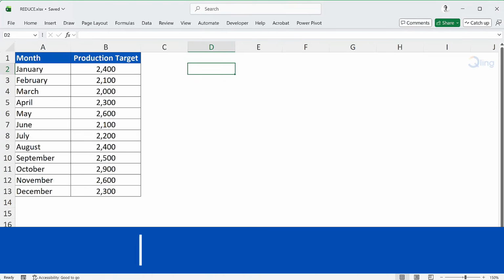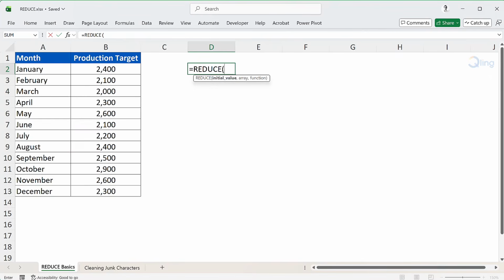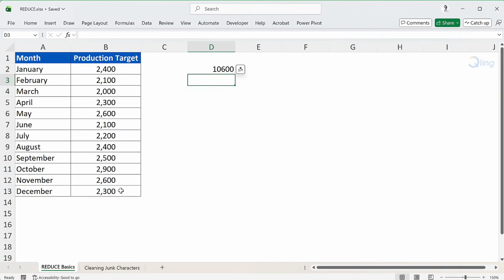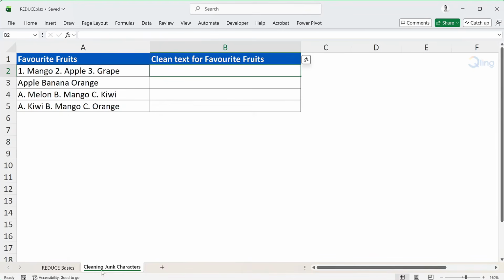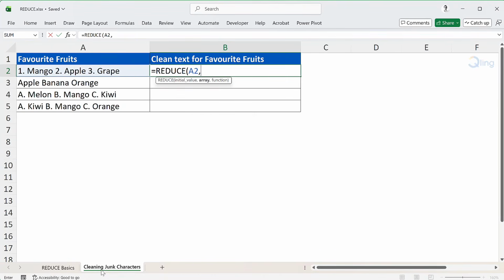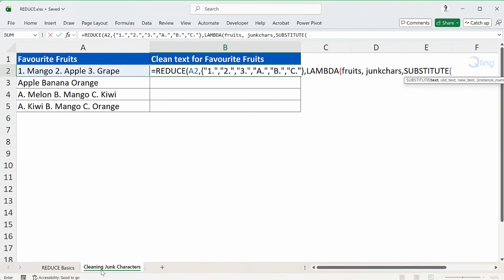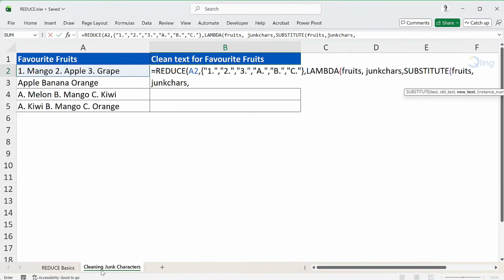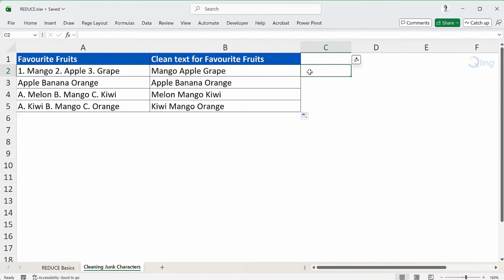How to Use the REDUCE Function in Excel? Basics + Application!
REDUCE Function in Excel

The REDUCE Function is one of Excel’s newer, lesser-known functions. In this video, we start from the basics and progress to a practical use case. We'll see how REDUCE simplifies some tasks that would otherwise have been complex with the other formulas.

We start with a simple explanation, where we add values satisfying a condition and then move on to an application, where we remove certain types of characters from the text.

00:00 - Introduction
00:45 - REDUCE function basics
02:51 - Removing unwanted characters using the REDUCE function